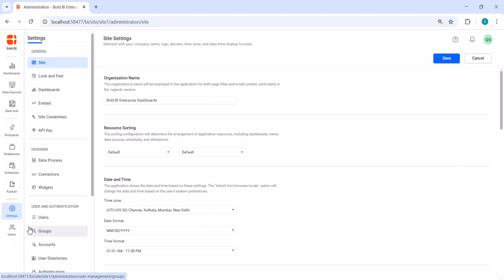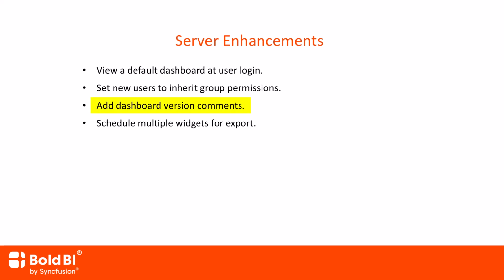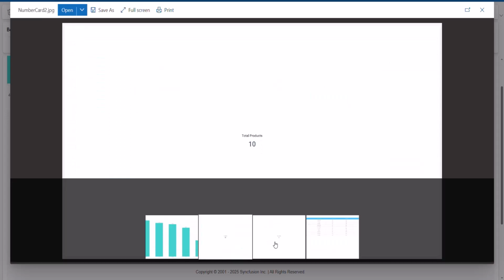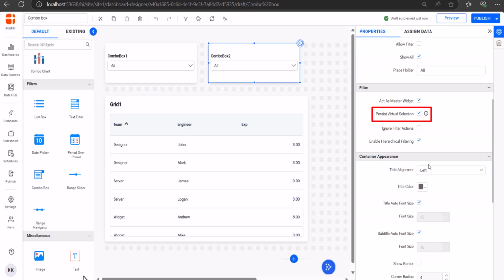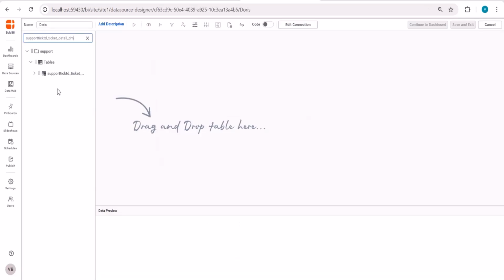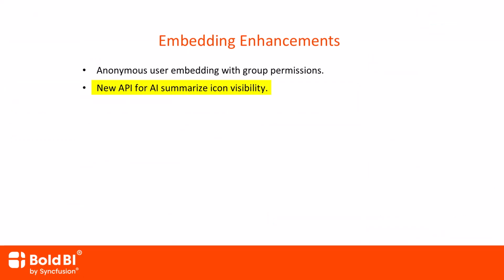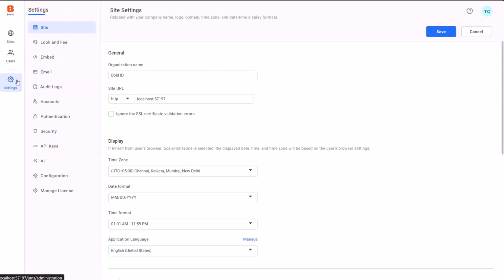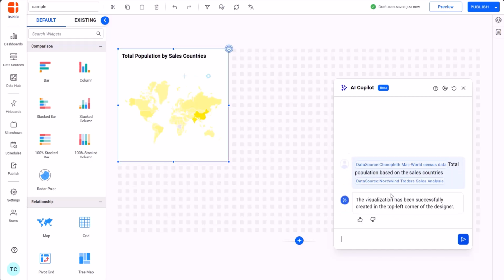What's New-Bold BI® v10.1 Release Highlights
Discover the latest updates from the Bold BI® v10.1 release! This release introduces powerful new enhancements, including for visualization, data connectivity, exporting, and the AI features, to elevate your data analytics and decision-making experience.

Bookmark Details
[00:00] Introduction
[00:20] View a default dashboard at user login.
[00:50] Set new users to inherit group permissions.
[01:30] Add dashboard version comments.
[01:57] Schedule multiple widgets for export.
[02:33] Navigate between dashboards with filter transfer.
[03:10] Row-level checkboxes in grid widget.
[03:29] Clear selected filters in combo box.
[04:17] New Apache Doris connector.
[04:49] SSH supports MongoDB and MySQL connectors in the Bold Data Hub.
[05:04] Anonymous user embedding with group permissions.
[05:32] New API for AI summarize icon visibility.
[05:57] On-premises AI integration.
[06:33] Dashboard summaries.
[06:47] Widget insights.
[06:59] AI agent query responses.
[07:20] Data source-based AI queries.
[07:39] Conclusion